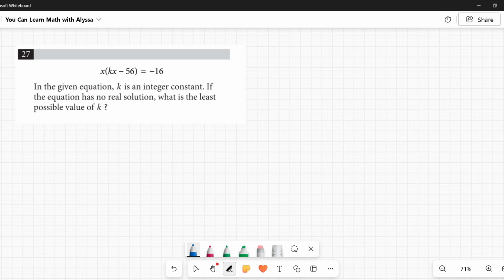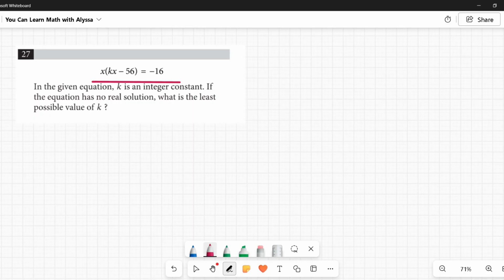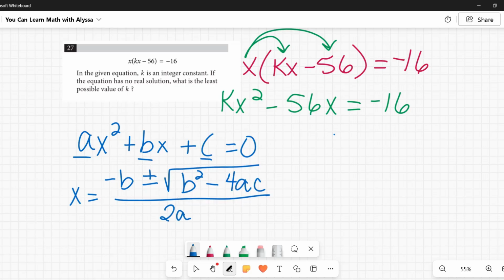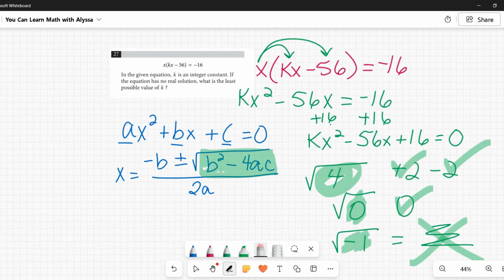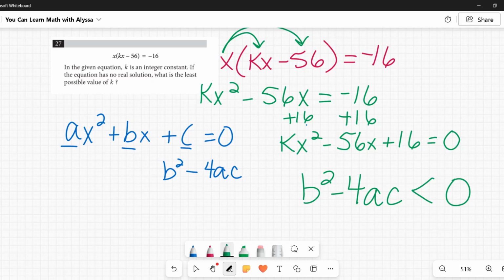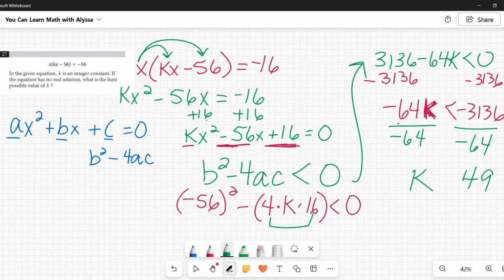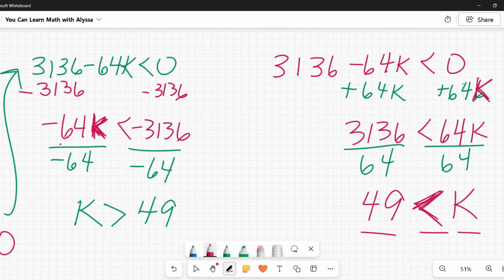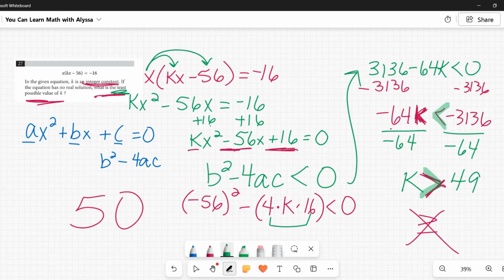Quadratic with No Real Solution (SAT Test 9, MATH Section 2 Module 2, Question 27)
This video explains the answer to Question 27 from the SAT Paper Practice Test 9 Section 2 Module 2 Math portion. The question is x(kx−56)=−16  In the given equation, k is an integer constant. If the equation has no real solution, what is the least possible value of k ?  This practice test is provided for free by the College Board.  This video will show you how to do this problem and the logic behind it.

denominator denominator